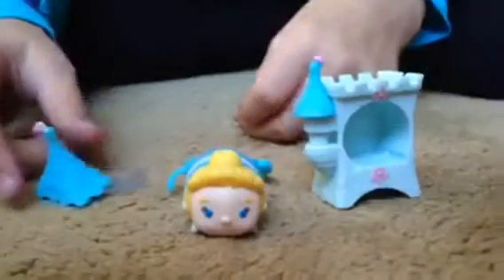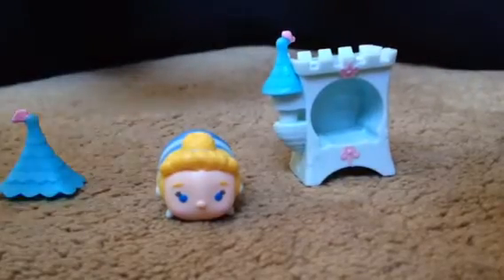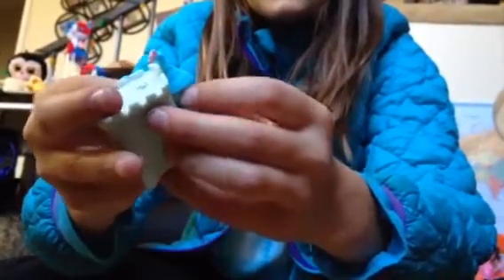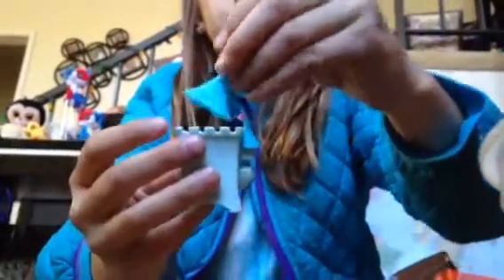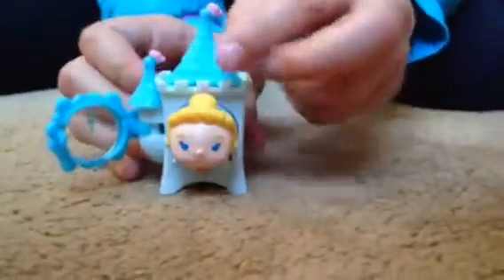Disney Tsum Tsum Mystery Pack Series 3 Cinderalla - How to Put Together Tutorial Video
Jackie O. Shows everybody how to put together a Cinderella Castle tsum-tsum from the mystery bag series 3 Tsum-Tsums.

Thanks for tuning in and please subscribe to Jackie O. Toys if you like this video (Heck, even if you DON'T like it...because I might have other videos that you DO like) just subscribe & we'll love you forever:

Finally,, I also LOVE the  Ty Beanie Boos, so if you like them, you'll LOVE this video and you can tune in for more on my channel:

Thanks!